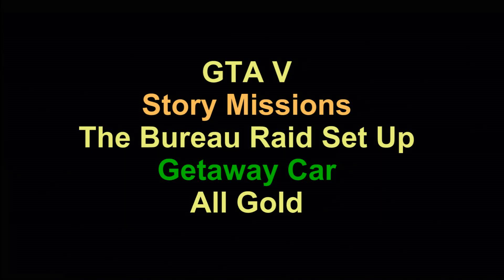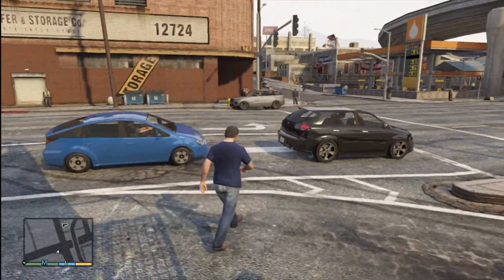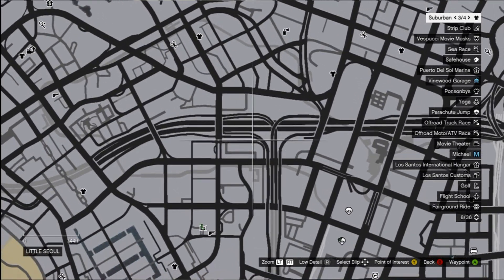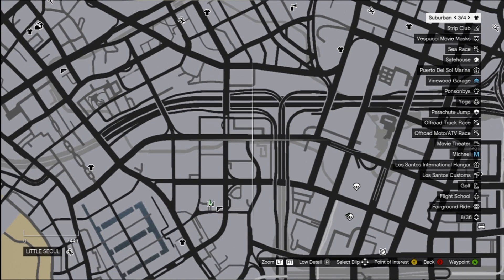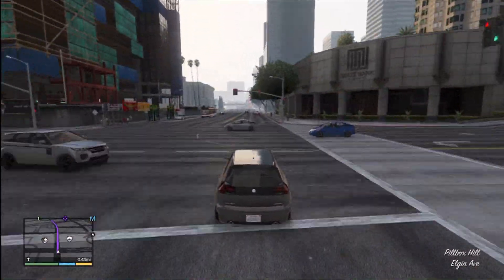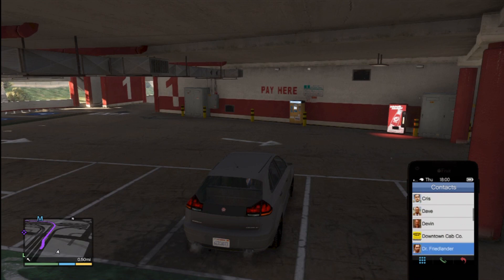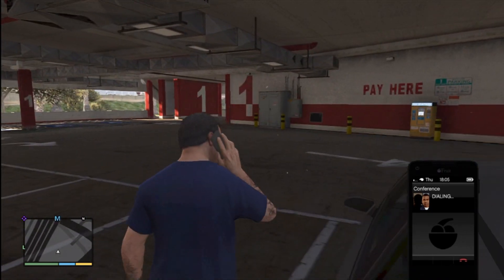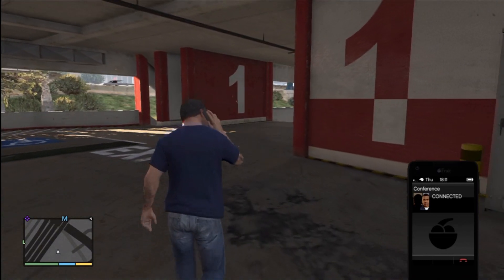GTA V Story Missions 62 The Bureau Raid Set Up, Getaway Vehicle, All Gold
GTA V Story Missions
Achievements And More.